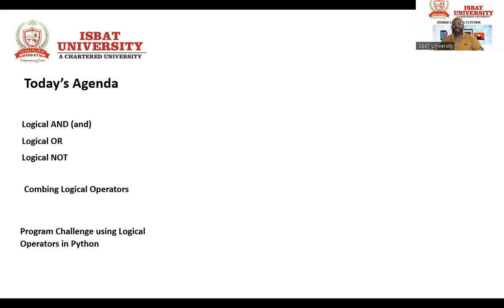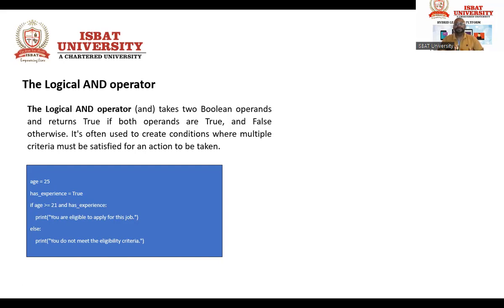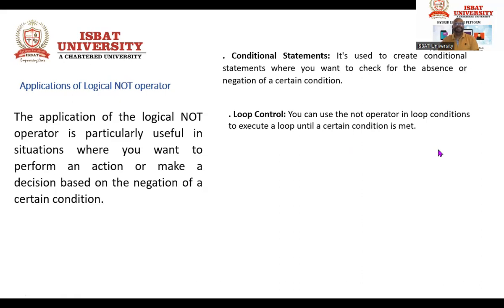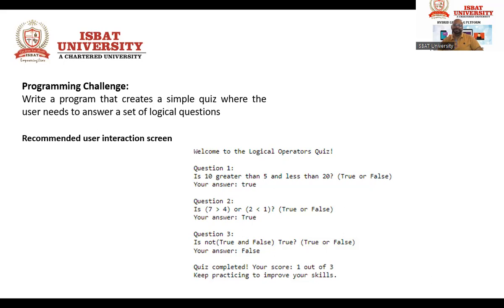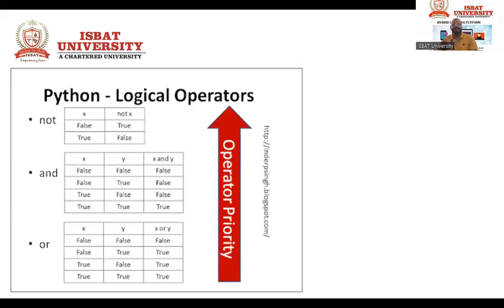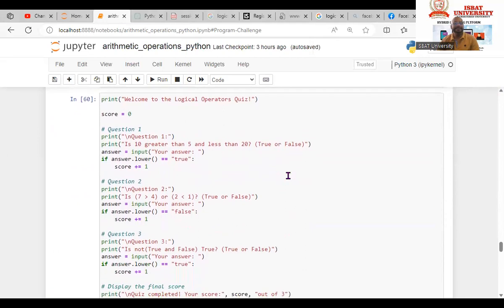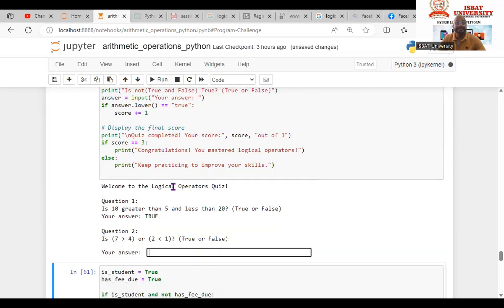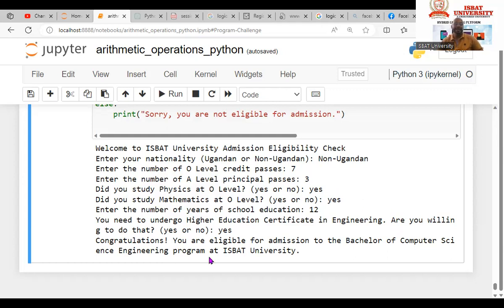session 5 logical operators in python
this session helps you to understand the logical operators in Python, their usage and 2 programming challenges.